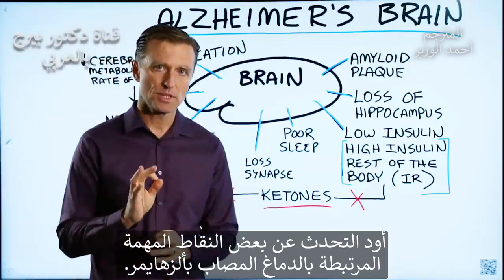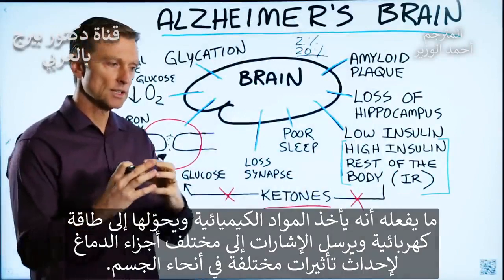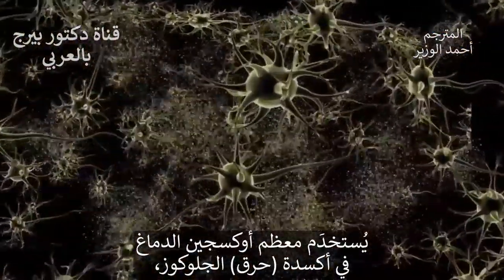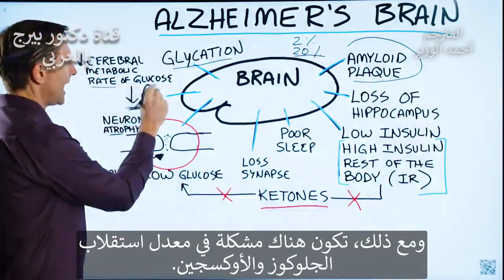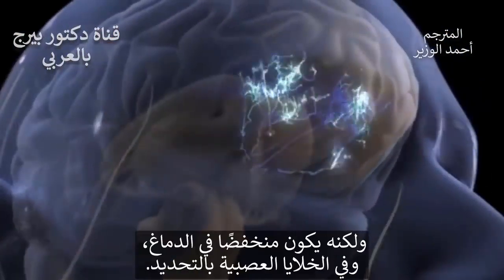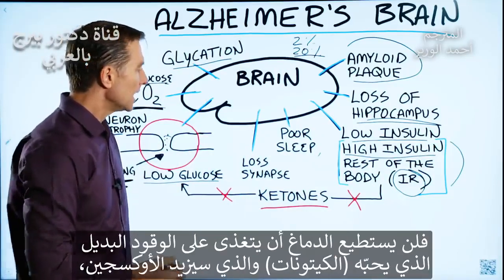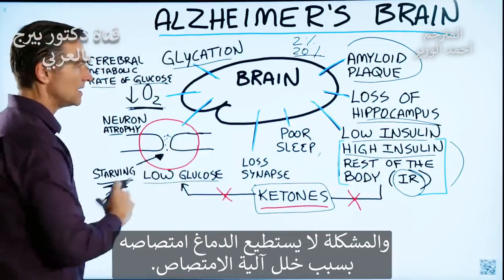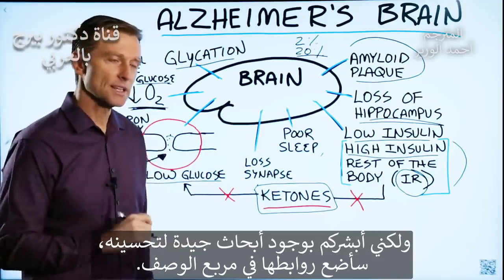إذا اردت تجنب وعلاج الخرف والزهايمر فاتبع الآن هذه النصيحة المبنية على أبحاث جدي